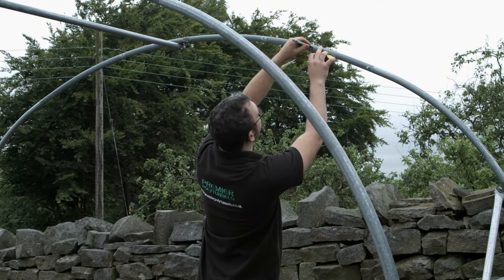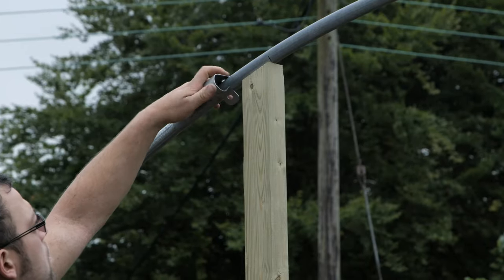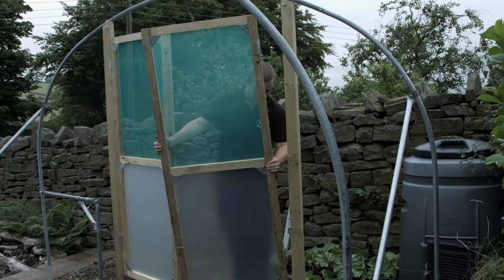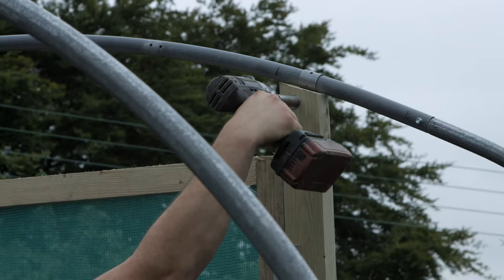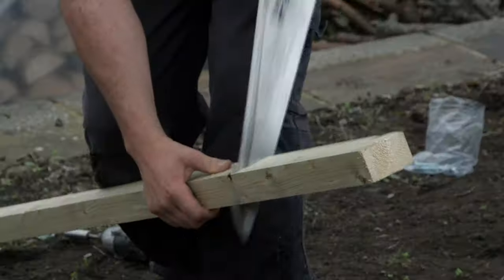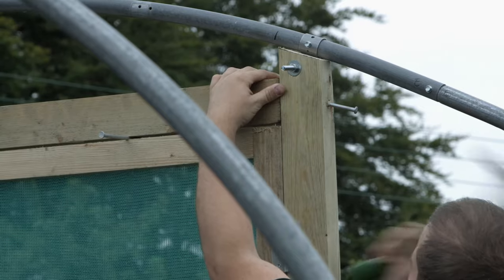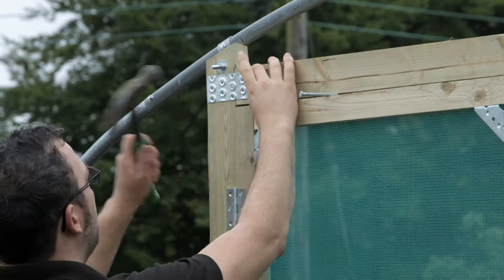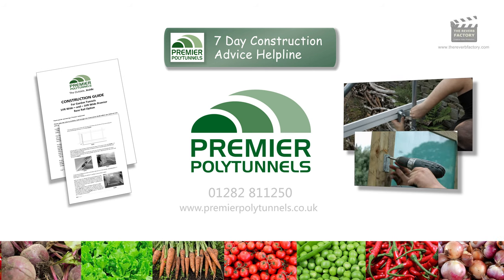Hanging a Double Door Frame on Polytunnel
Double Doors are available on all polytunnels greater than 10ft wide. In this video we show you how to build a double door frame on the end hoop of your polytunnel and how to hang the doors.
Start by measuring 32in either side of centre on the end hoop or steel door rail (depending on the size of tunnel) and making a mark. Dig a hole underneath each of these marks. Place the first timber door post in the first hole with the inside edge lined up with the mark. Mark the post under the hoop/door rail and cut on this mark. Re-position the door post and, using a P Clip around the hoop/door rail, bolt the post to the clip - make sure that the leg of the 'P' runs down the outside face of the door post. Backfill the hole.
Hang the first door on this post leaving adequate room at the bottom for the door to open without catching.
Hang the second timber door post using the same method as the first but leave it hanging loose. Hang the second door at a height that coincides with the first door. Adjust the loose post until the two doors align, then secure the P Clip in place and back fill the hole.
Fit the lintel between the two posts 6mm above the doors using a nail plate across the joins on the inside, and a 6in nail through the posts into the lintel.